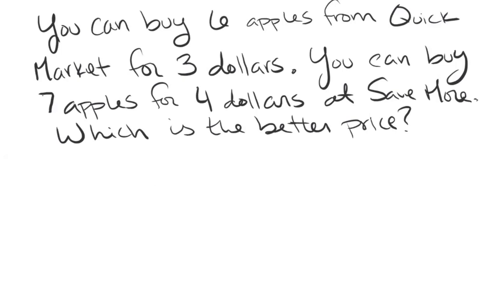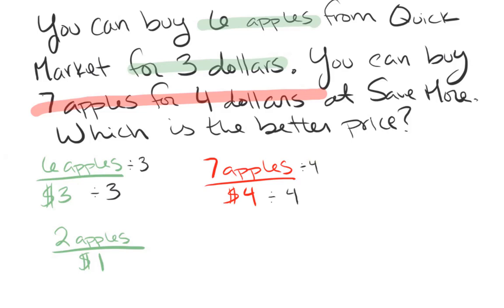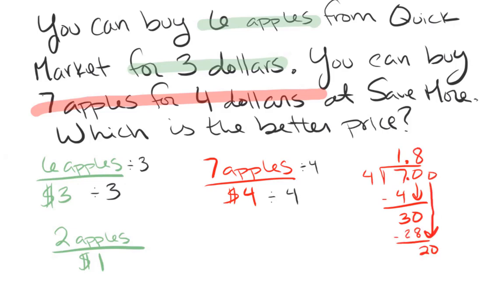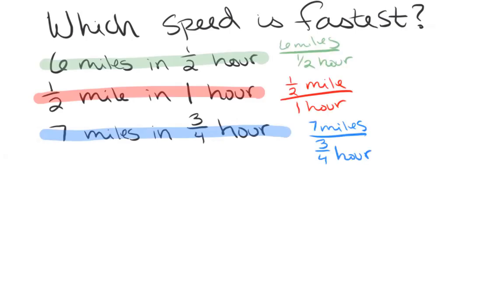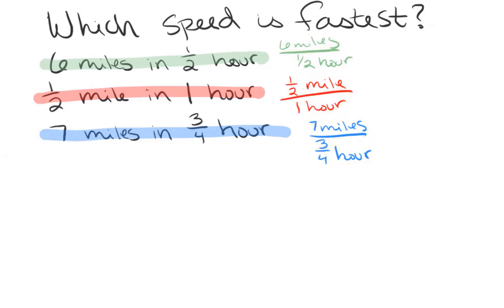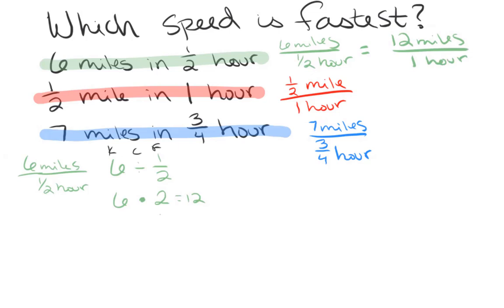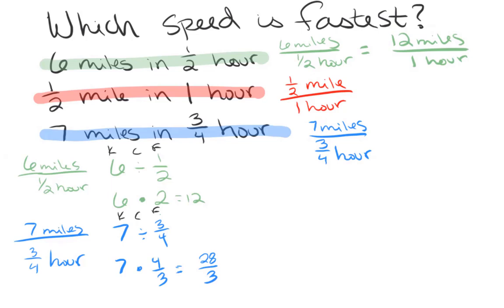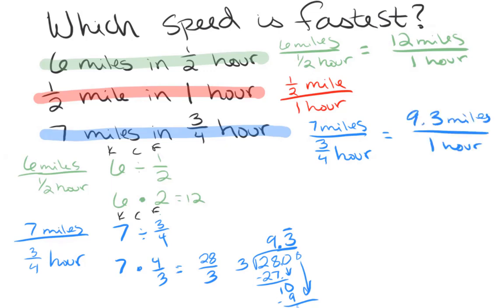Comparing Ratios and Rates